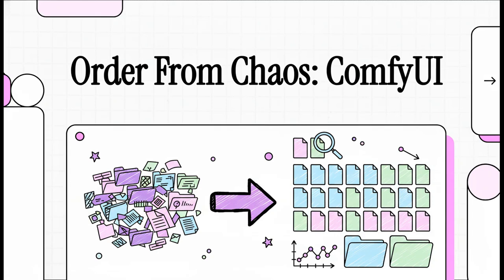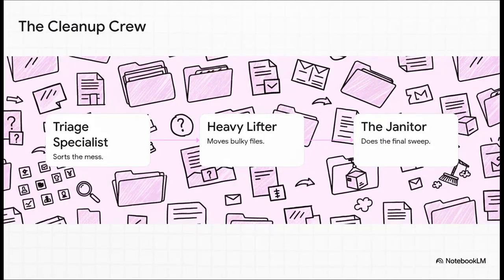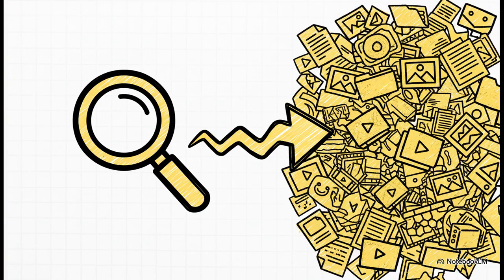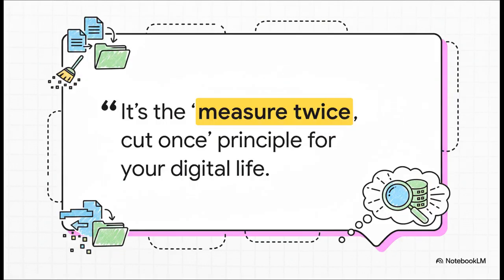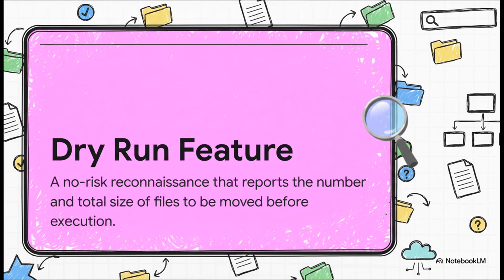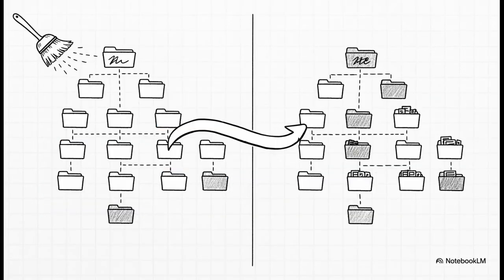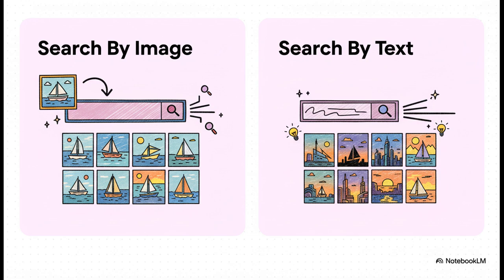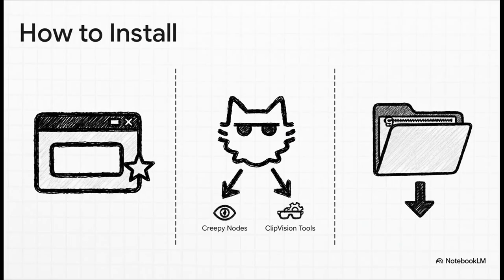Order From Chaos - The ComfyUI Way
Is your Downloads folder a digital battlefield? Drowning in a chaotic mix of models, images, and workflows? It's time to bring order to the chaos. This tutorial introduces a powerful, automated "Digital Cleanup Crew" for ComfyUI that will reclaim your disk space and streamline your creative process.

In this guide, we'll walk you through a three-step mission to transform your messy file system into a perfectly organized and searchable asset. Meet the crew:

* The Triage Specialist: A powerful node that intelligently sorts your files by type (images, videos, text, custom types).
* The Heavy Lifter: Moves bulky files from your primary SSD to long-term storage, keeping your system fast and responsive.
* The Janitor: Performs the final, satisfying sweep, safely removing the empty folders left behind.

But we don't just stop at cleaning. Discover how to unlock the "Next Level" upgrade for your library by building an intelligent, searchable database with Clip Vision. Find any image you've ever made in seconds, either by visual similarity or a simple text description!

Ready to turn your chaos into a strategic asset? Let's get started.
TIMESTAMPS / CHAPTERS
00:00 - The Problem: Digital Chaos for AI Creators
00:22 - Is Your Downloads Folder a Digital Battlefield?
00:42 - The Solution: Your Digital Cleanup Crew
01:05 - Meet the Crew: Triage Specialist, Heavy Lifter, & The Janitor
01:25 - Mission Step 1: The Triage Specialist (Sorting the Mess)
02:10 - The Safety Net: "Measure Twice, Cut Once" with the Dry Run Feature
02:31 - Mission Step 2: The Heavy Lifter (Moving Bulky Files)
03:24 - Mission Step 3: The Janitor (The Final Sweep)
04:10 - The 'Next Level' Upgrade: Your Searchable Superpower
04:40 - How it Works: Search by Image & Search by Text
05:19 - Mission Activation: How to Get The Tools
05:45 - Your Chaos is an Asset in Disguise

(A huge thank you to MoonMoon82 for these incredible nodes!)